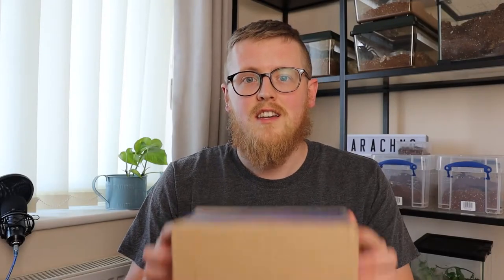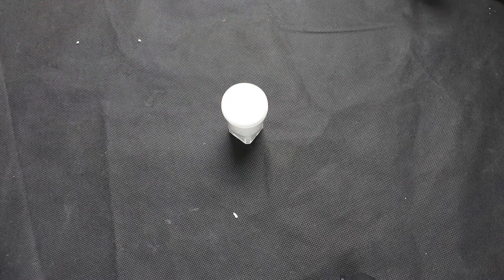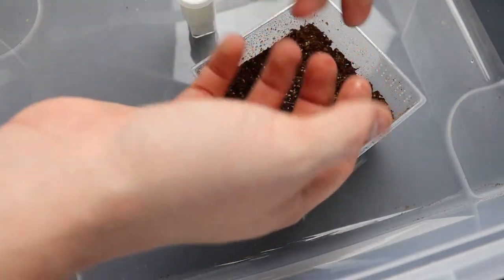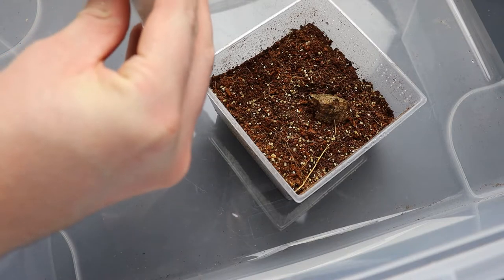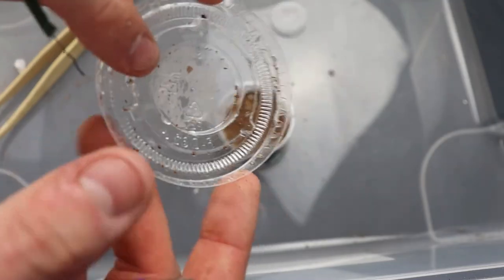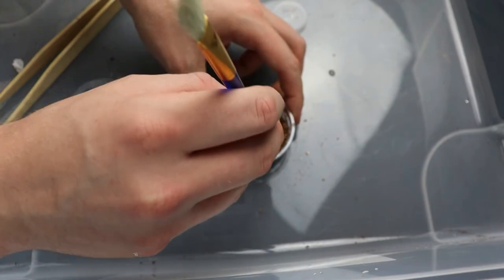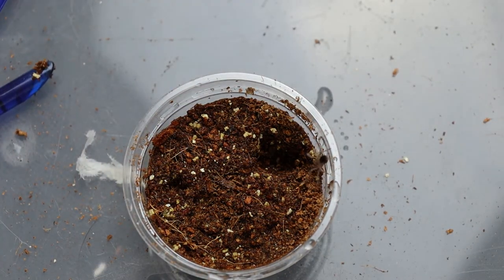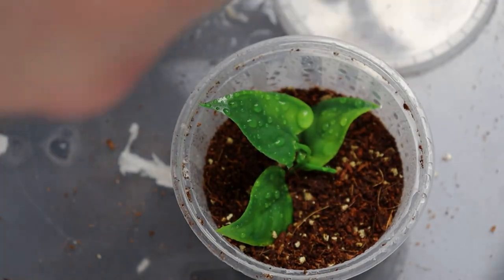Spidersworld.EU unboxing!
Unboxing an incredible selection of dream Ts. unfortunately the last spiderling i unboxed was dead on arrival! :(

Super awesome merch and tarantula themed prints now available!